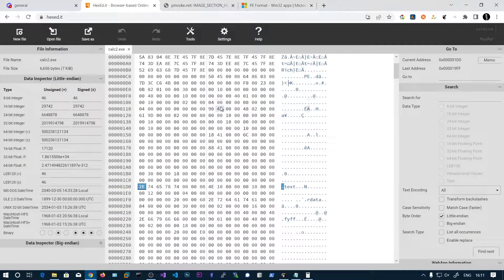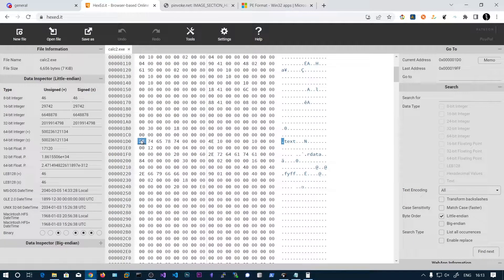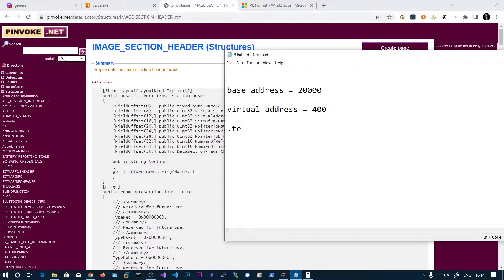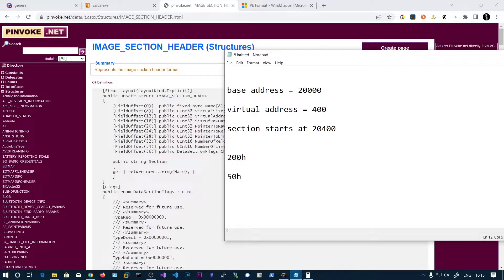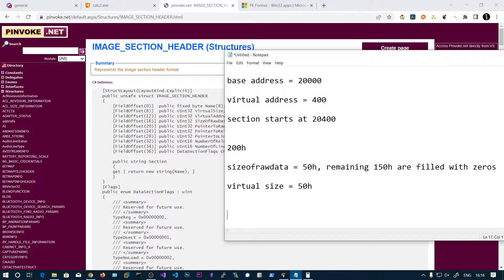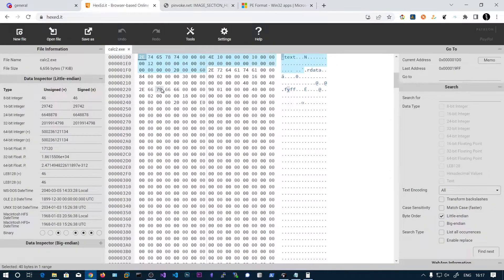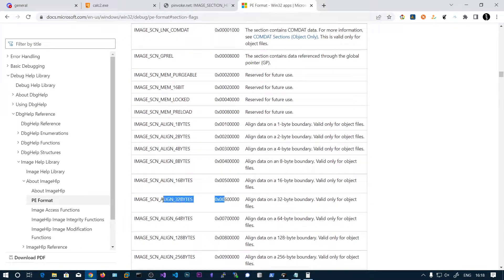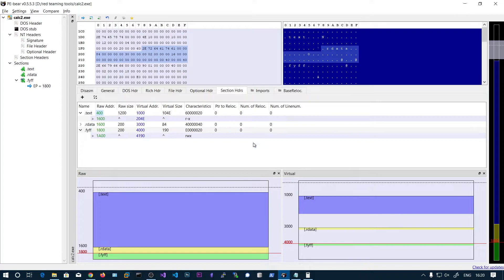PE file format part3 - Section Headers